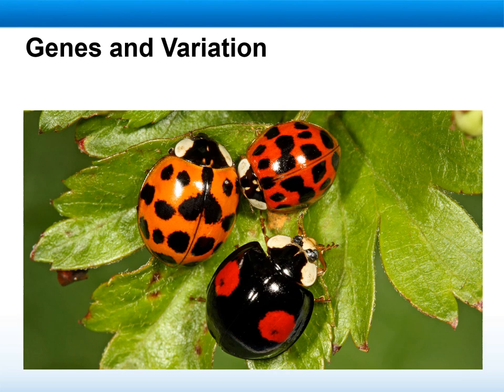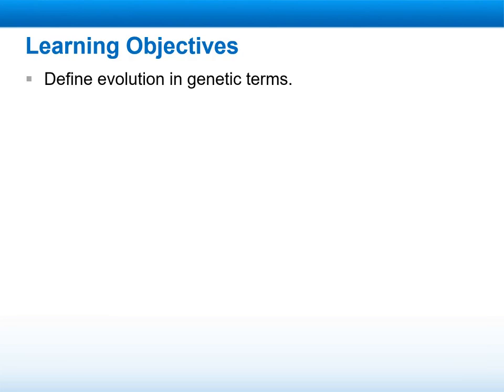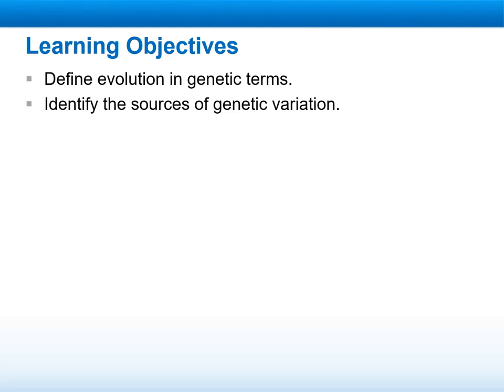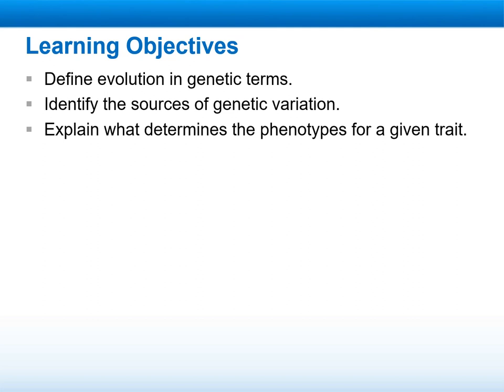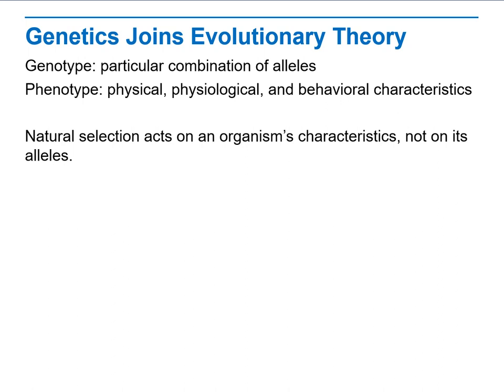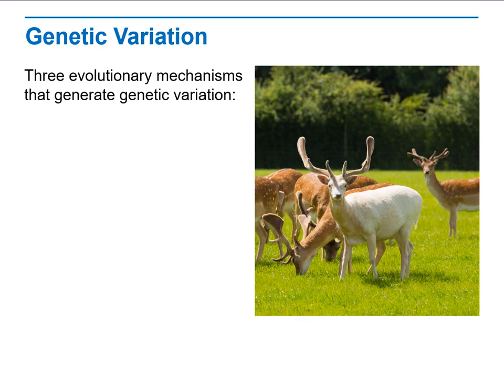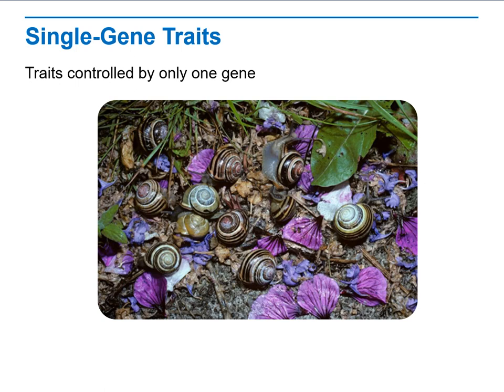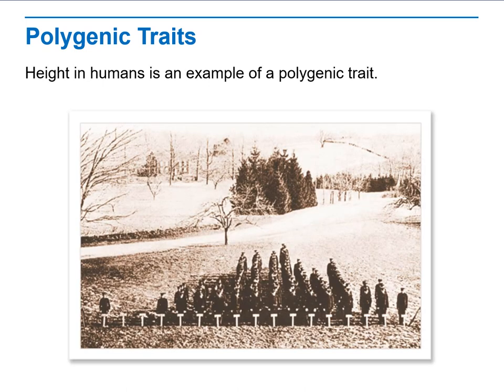Biology Week 19 Chapter 18.1 Genes and Variation - by Ms.Vera Ghishan